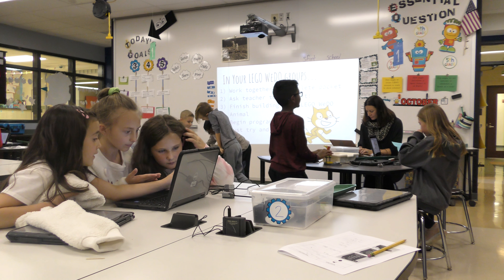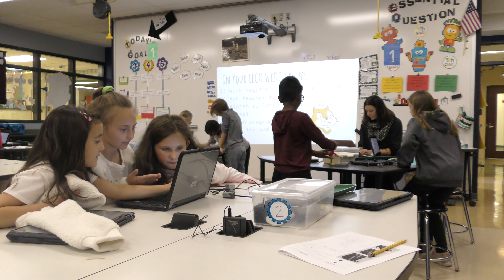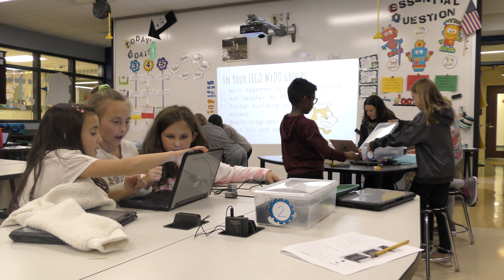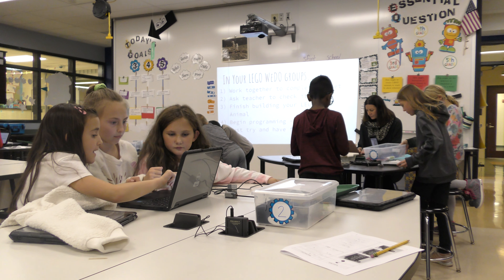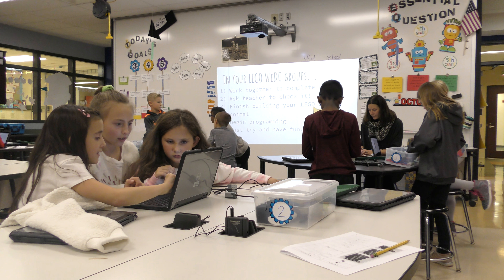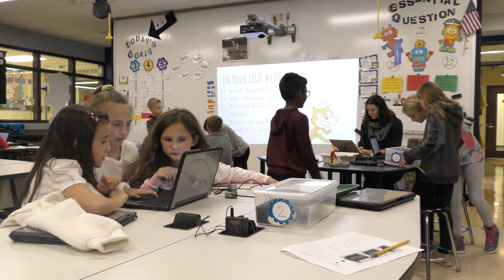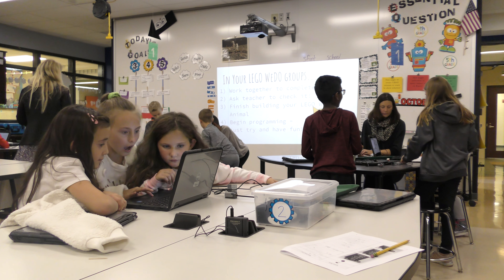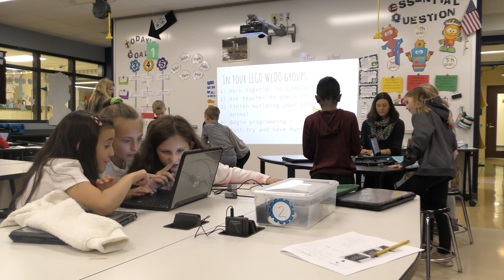Positive Communication. Listens and Takes turns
In this video, the elementary students are coding Lego WeDo robots. The focus for this video is on the girl in the middle with the ponytail.  For positive communication, listens, and takes turns, she scores an "acceptable" on the Co-ACT Rubric. She interrupts the girl who says she knows what to do but is on task. She doesn't apologize but she does allow other peers to talk.  To improve, she would apologize for interrupting her peer and listen to her ideas.